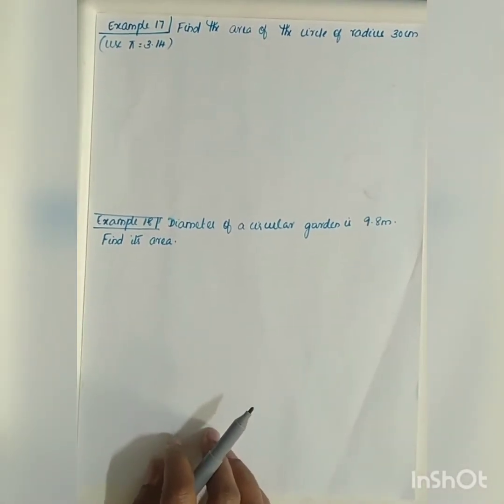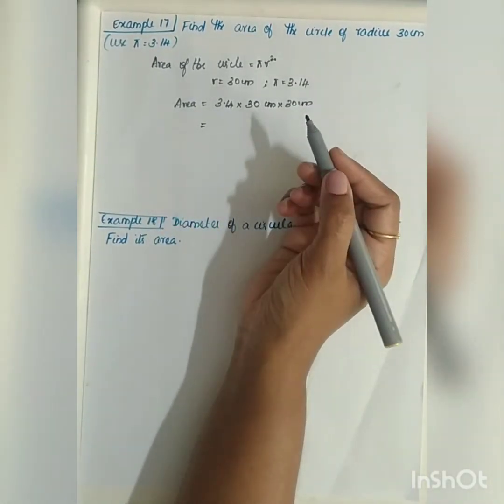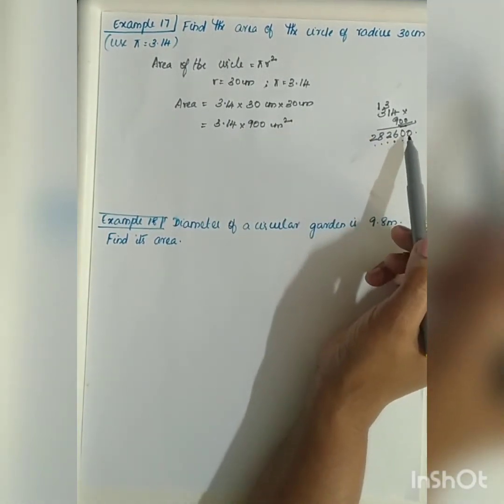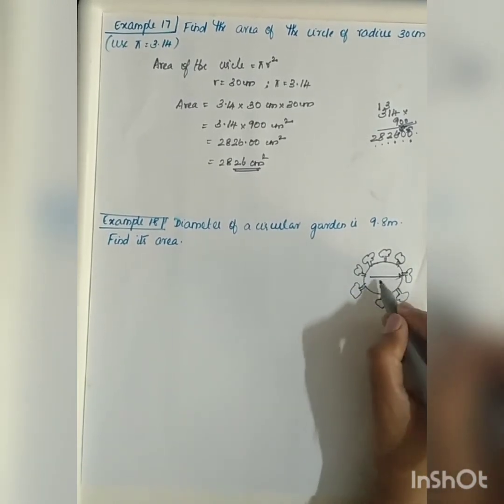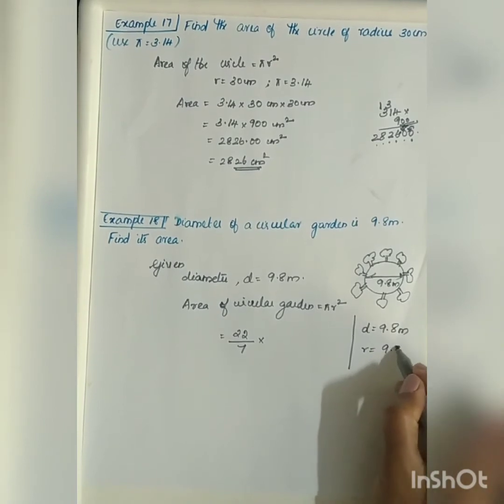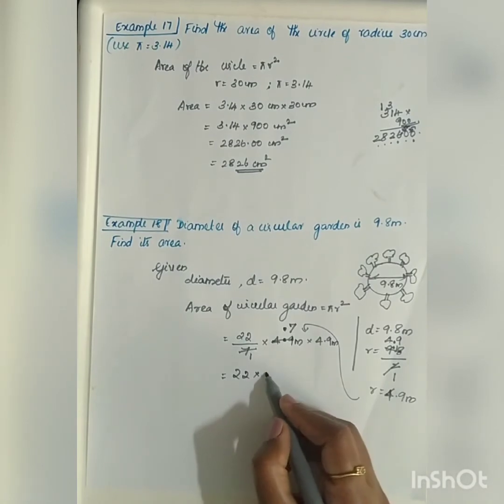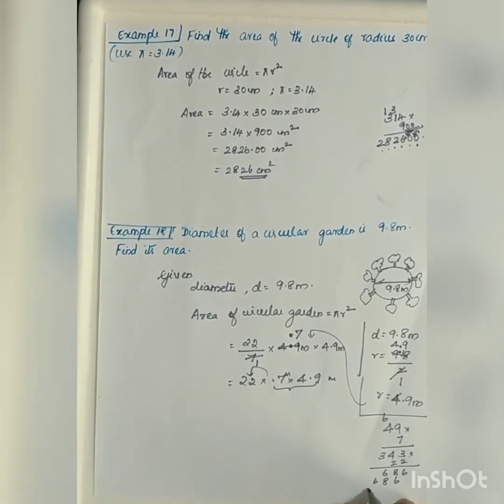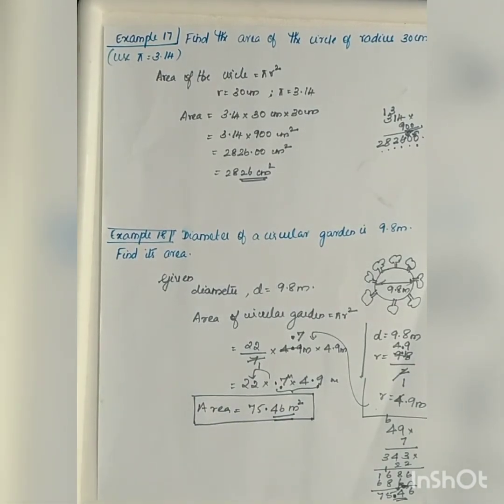Few Minutes LearningFind the area of the circle of radius 30cm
Few Minutes Learningclass 7:chapter11:example 17 and 18:perimeter and area